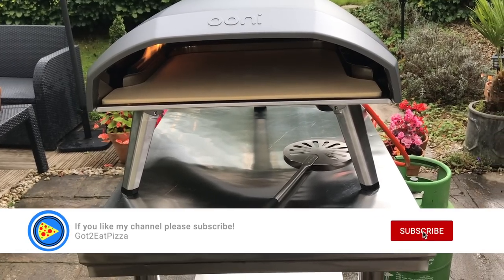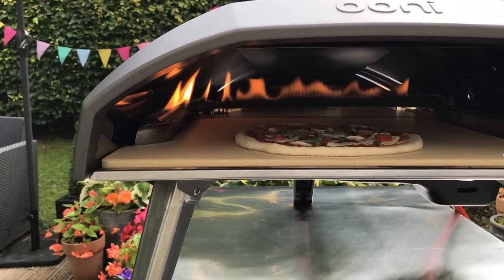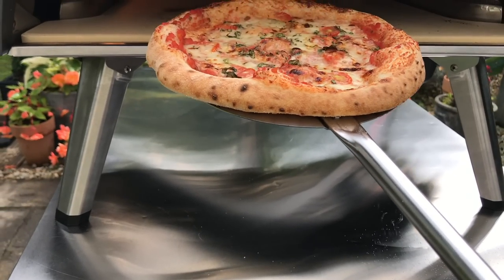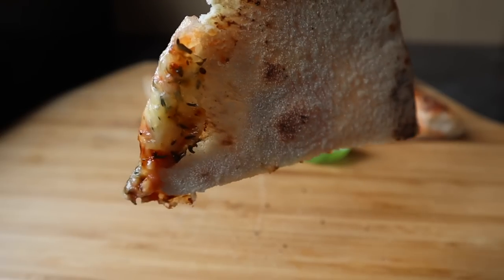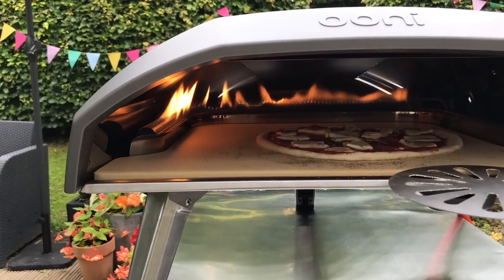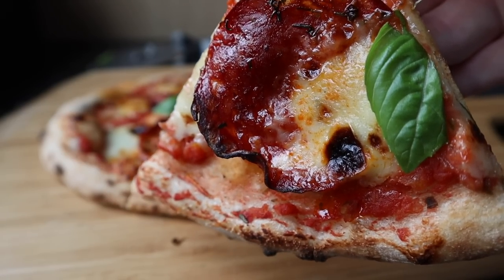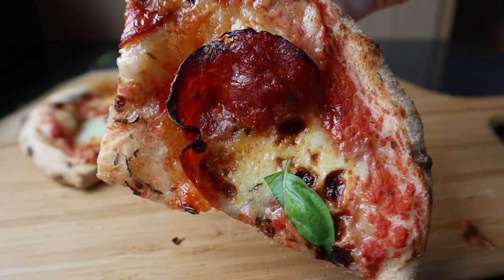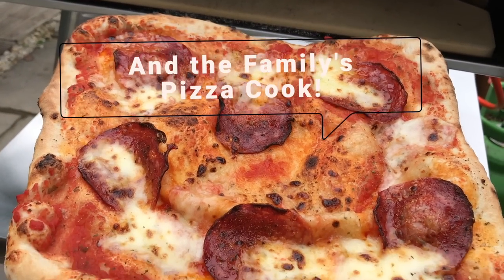First Time Cook using Ooni Koda 16 Pizza Oven! PIZZA BEGINNERS GUIDE!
Hello and welcome to our learning to cook pizza journey!  I bought this pizza oven with my YouTube money - thanks so much for your support!

We made and cooked two pizzas in the Ooni Koda 16 gas-fired pizza oven for the first time!

First Cook 02:00
Second Cook 06:40

The first pizza was made with cheese and tomatoes, the second with chorizo.  Both pizza used the same pizza dough - cooked an hour apart.

Pizza Dough Recipe: 60% Hydration
500g pizza flour
300g water
9g salt
0.6g dried yeast

24 Hour Room Proof